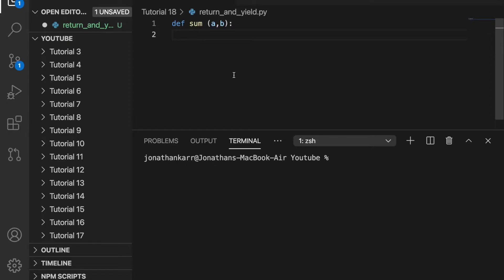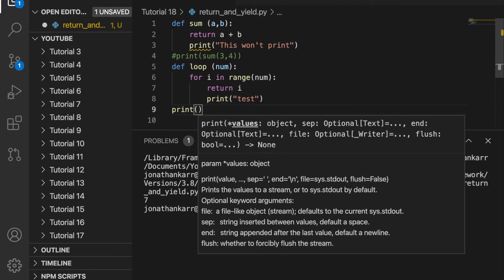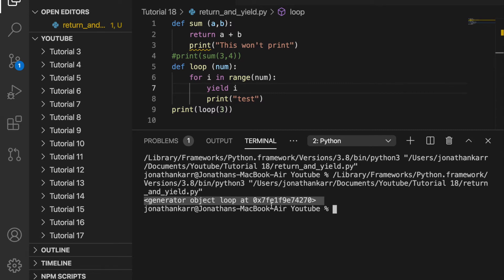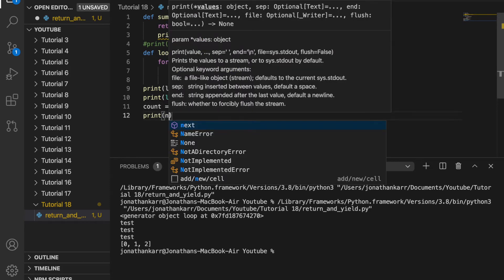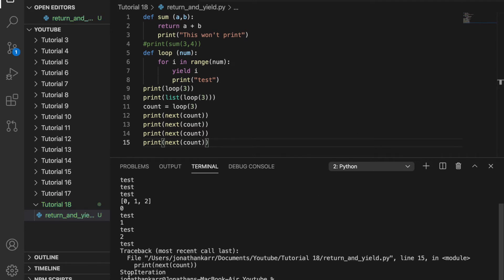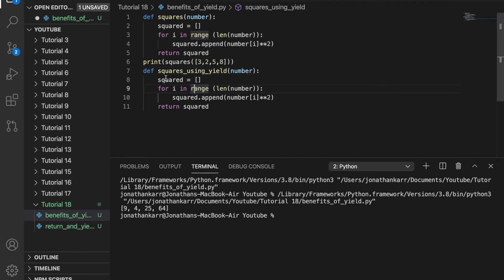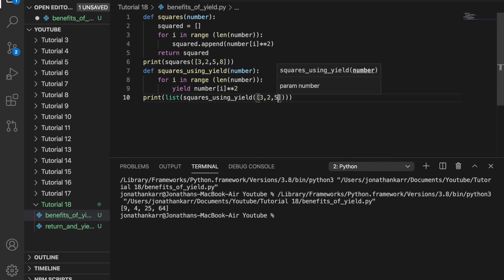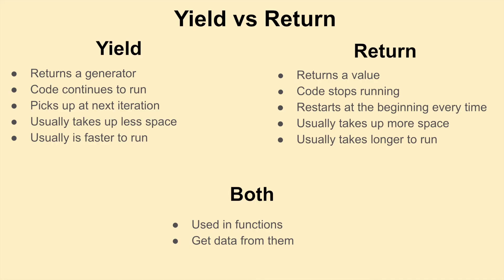Python Tutorial 18: Yield vs Return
In this video, you will learn about the difference between return and yield statements. We will first review what a return statement is and then introduce yield statements. I will then explain why a yield statement is better than a return statement in certain situations. Finally, I will recap the differences between yield and return statements. This is the 18th video in a series of Python Tutorials. This course will teach you how to go from beginner to independent programmer.

Timestamps:
0:00 Welcome
0:28 Overview of Return and Yield
3:45 Benefits of Using Yield
6:00 Recap of Return vs Yield